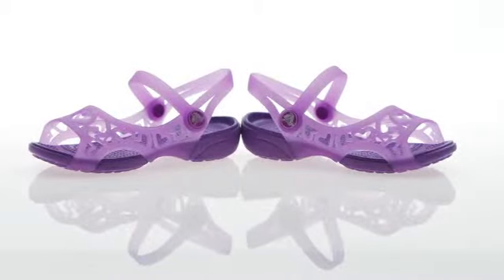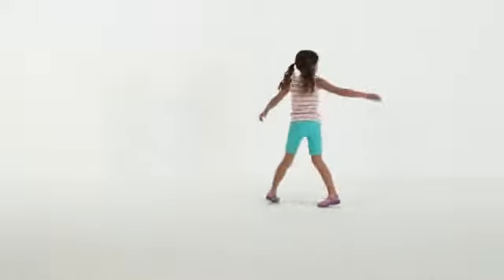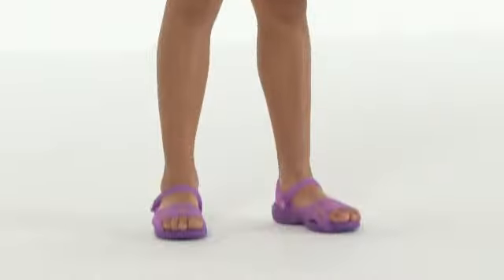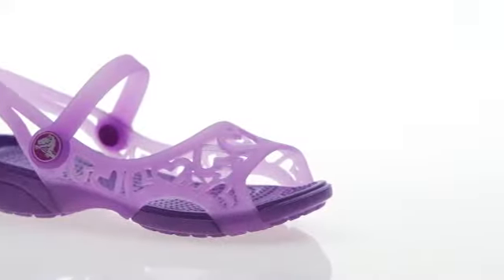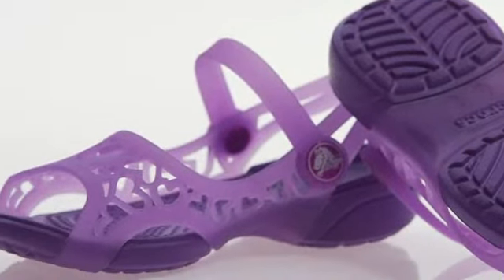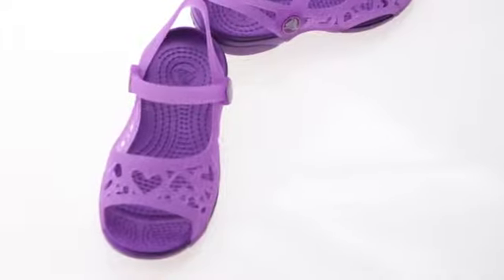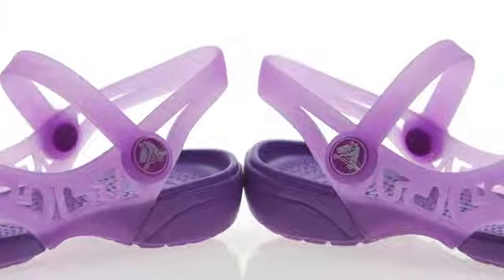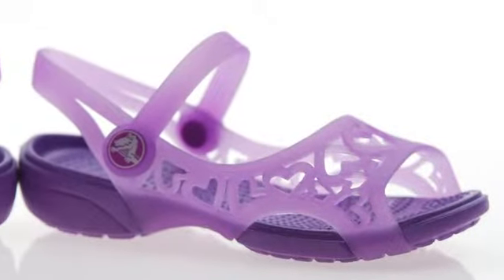Crocs™ Girls' Adrina Hearts Sandal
- Linksmos ir žaismingos, puikiai atrodančios inovatyvaus dizaino Crocs™ Girls' Adrina Hearts Sandal basutės - tobula vaikiška vasaros avalynė. Vaiko kojytės bus vėdinamos, jausis patogiai ir gražiai atrodys šiltą vasaros dieną!